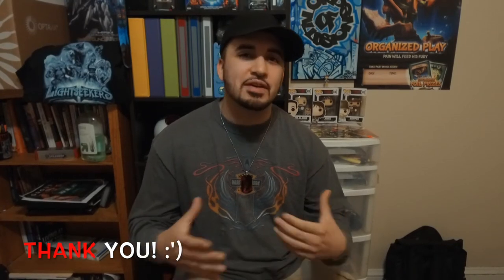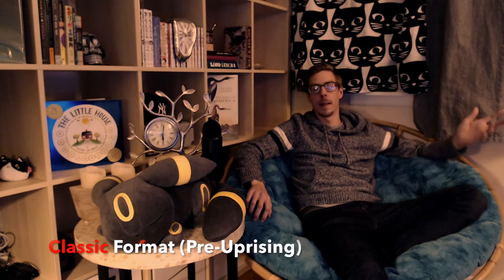Lightseekers! Talk With:Tetra! "Classic Format Overview (Pre-Uprising)" What ya need to know! :)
Welcome everyone! Check Tetras twitch channel!

Todays the launch of our new series "Talk With: Tetra!".